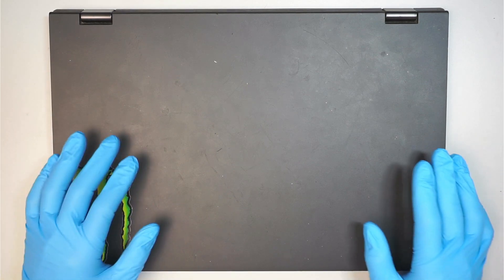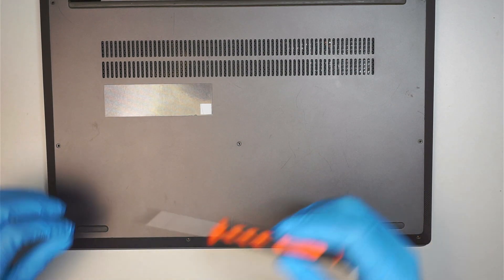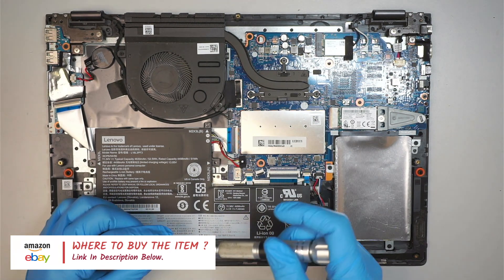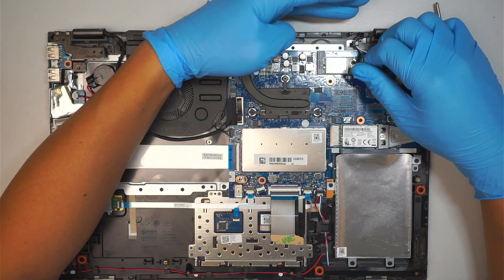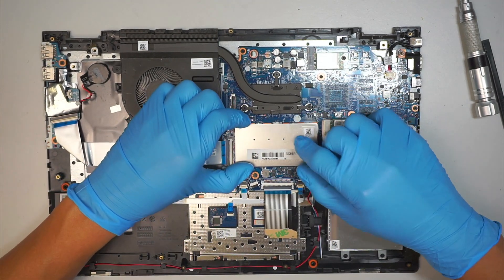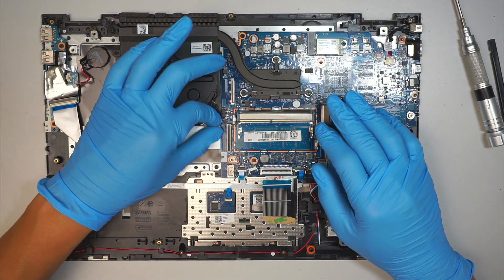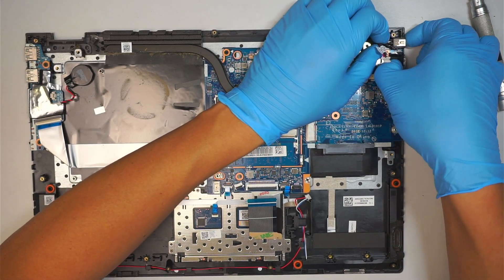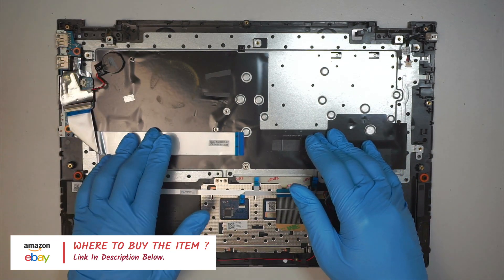Lenovo Ideapad C340 15IML Teardown Disassemble Upgrade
This teardown video will help you upgrade your RAM, NVMe M.2 SSD and a lot more.

The model for this is:
- Lenovo IdeaPad C340

Where to buy laptop battery L18L3PF3 ?